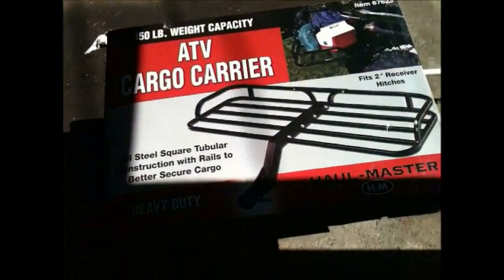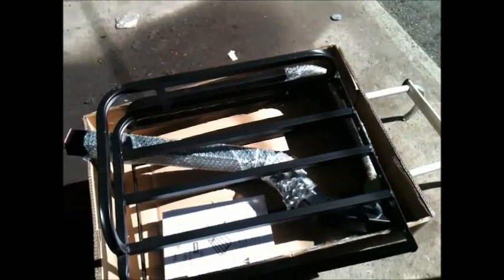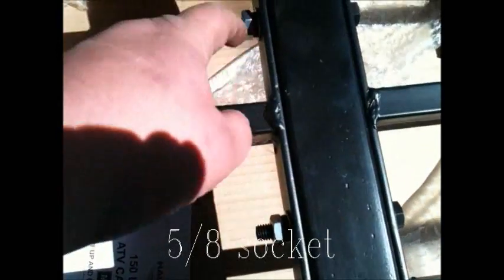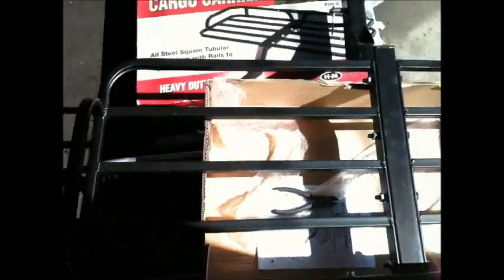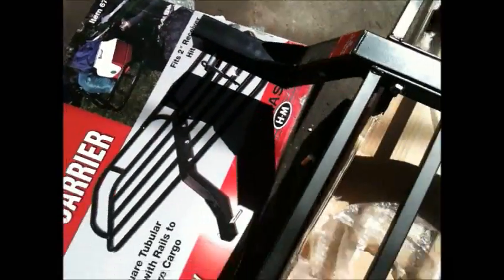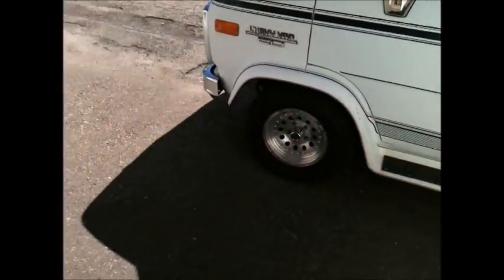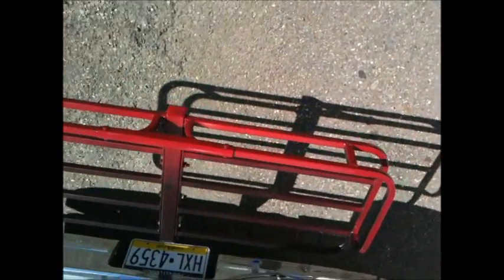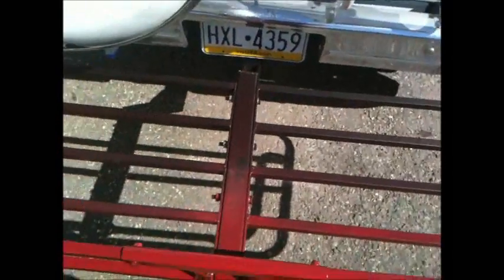Atv Cargo Carrier from Harbor Frieght!!!!!!!!!!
carry some things with this